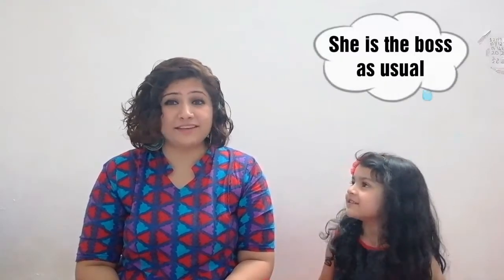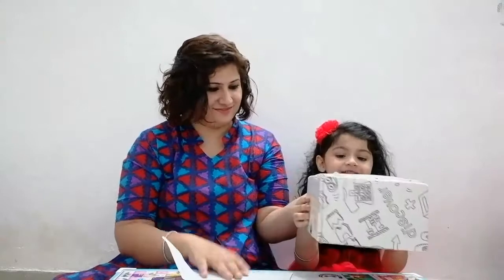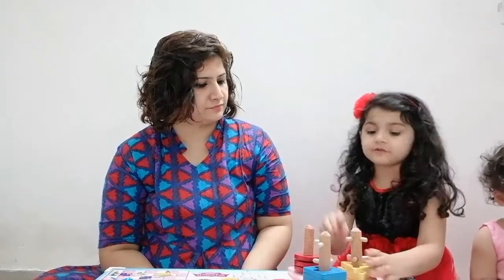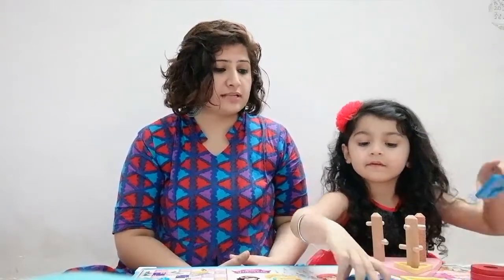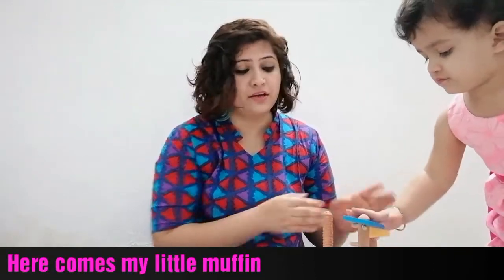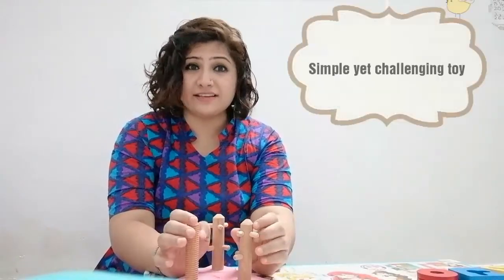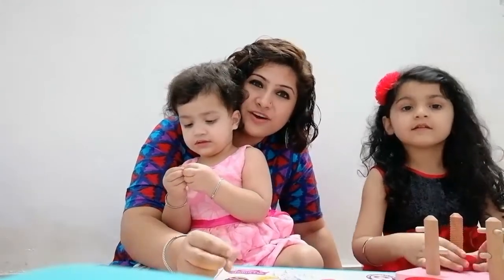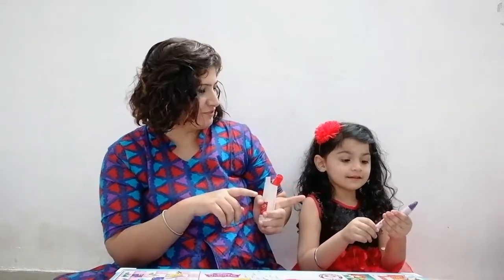Skola Toys Review - STEM educational toys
STEM education and toys are getting all the attention it deserves. The toys that our child plays with has a huge influence on his development.
It's important to introduce your child to the world of educational toys which would allow him to learn while having fun, during his growing years. One brand that promises to meet the above requirement is skola Toys.
P.S. Watch the video till the end to see our goofy goof ups.